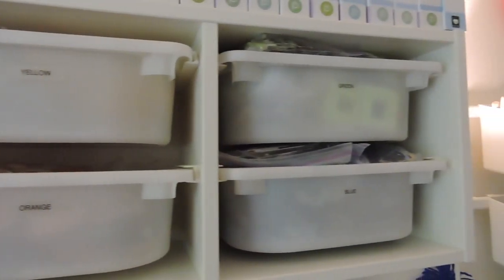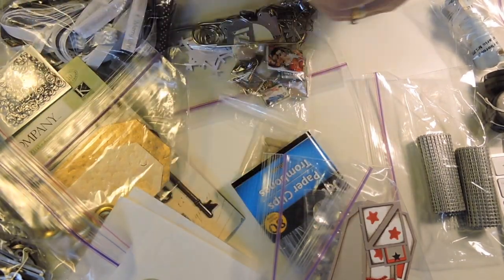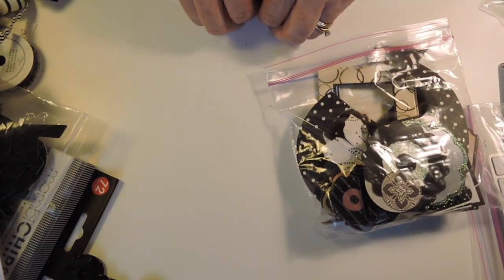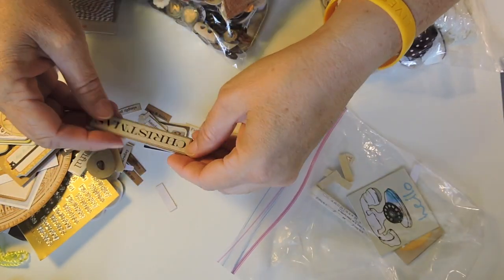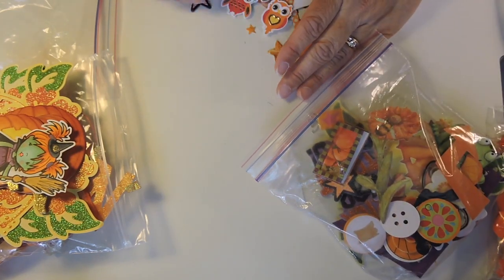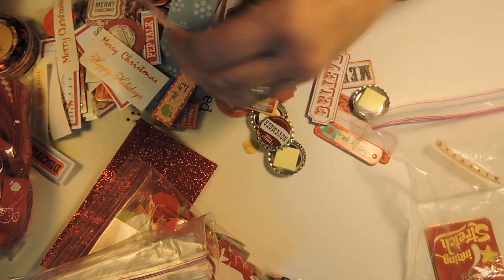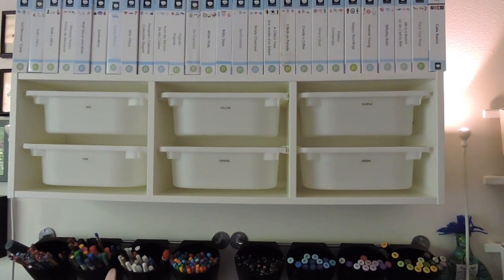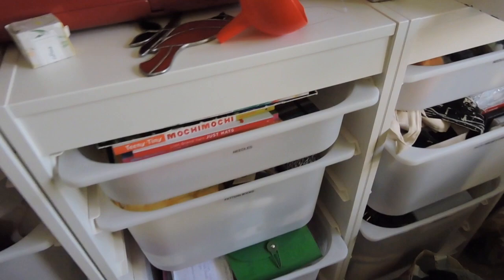CRAFT ROOM PURGE PART 2 Video #201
Hi Guys, Today I'm going through all of my embellishments!! Here's part 2 of  my craft room. Take care.

My children's book, Squirrel's Peanut Allergy: